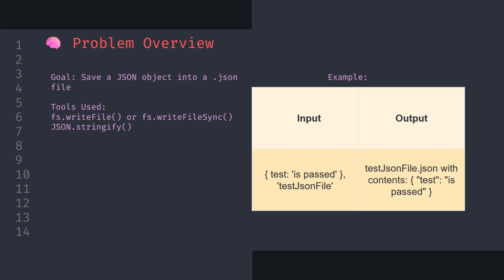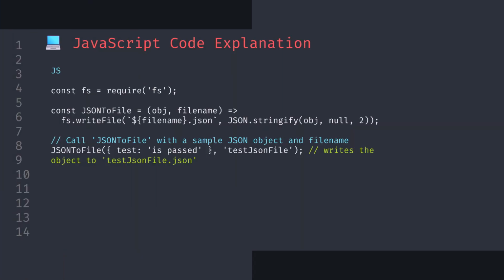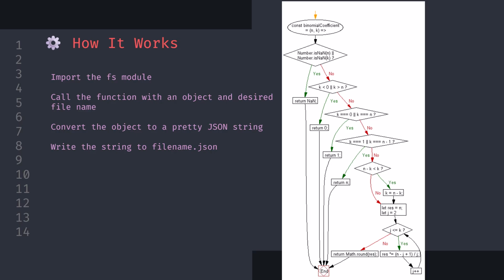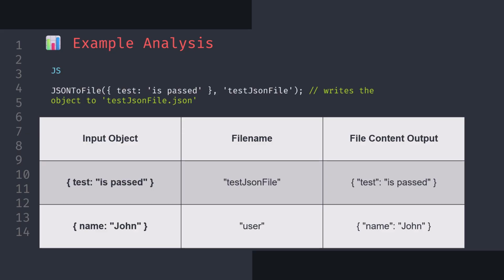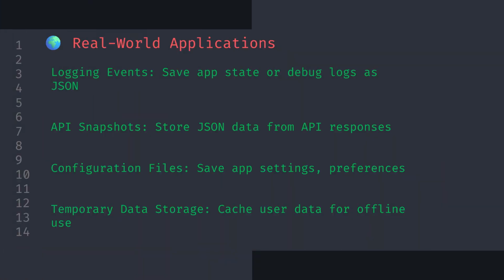How to Save a JSON Object to a File in Node js – Quick & Easy!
📽️ Video Title: Write JSON Data to a File in JavaScript (Node.js)
In this video, you'll learn how to save JSON data to a file using JavaScript in a Node.js environment. This is a core skill for working with APIs, logging, configuration files, and local storage solutions.
In this video, you'll learn:
• How to convert JavaScript objects to JSON format.
• How to use Node.js fs module to write data to a file.
• Real-world uses like saving settings, exporting data, and logging activity.
What You'll Need:
• Node.js installed on your system.
• Familiarity with JSON, JavaScript objects, and the fs module.
📚 Resources:
• Node.js fs.writeFileSync() – Node.js Docs
• JavaScript JSON.stringify() – MDN
Have questions or want to see async examples? Drop them in the comments!
Happy Coding! 💾📄✨